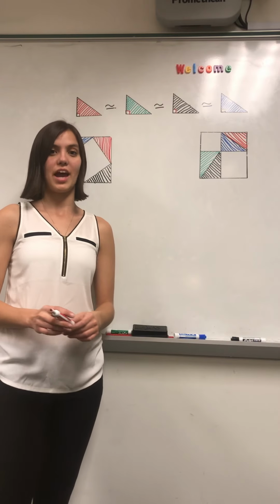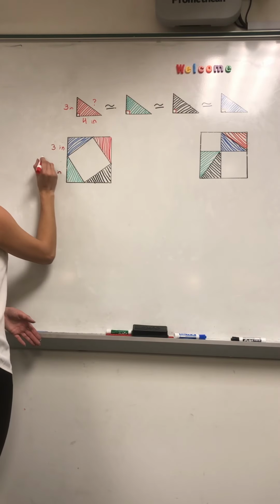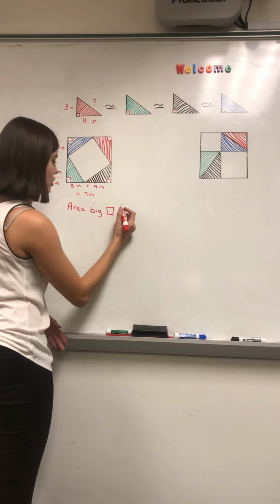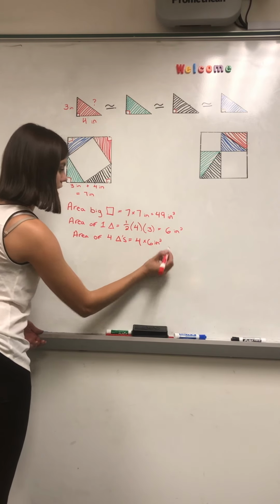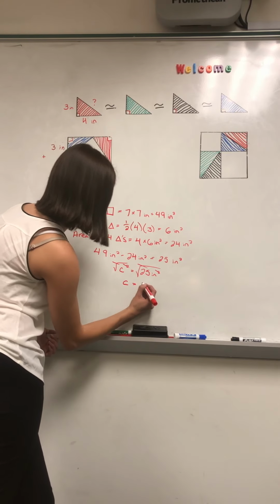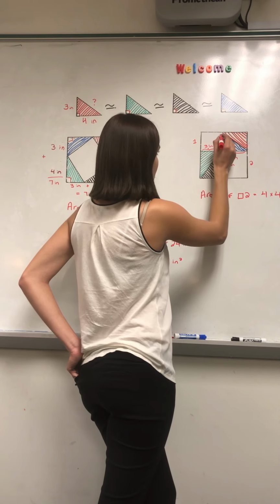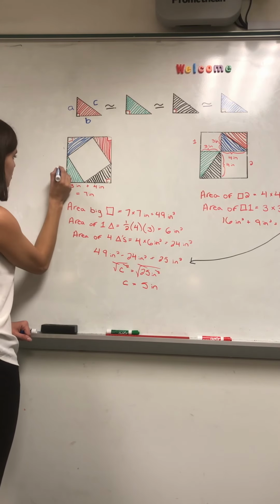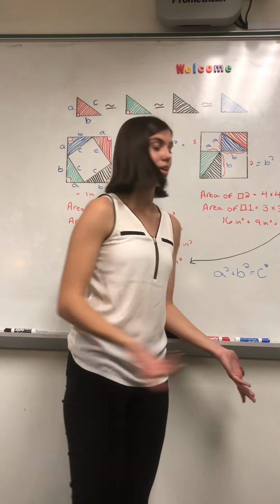Pythagorean’s Theorem: Proof